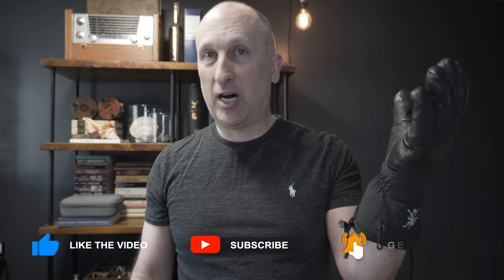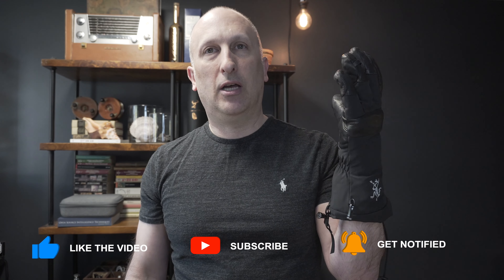Arcteryx Fission SV Glove Review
In this Arcteryx Fission SV Glove Review, I go over all the reasons I like this glove. It's warm, comfortable, durable and fits to size. It's not often I like a product as much as I like this one. If you are looking for a good winter glove then this is a great option to look at.

Some alternative gloves I looked at:
Arcteryx Sabre Glove
Black diamond Guide Glove
Black Diamond Patrol Glove
Burton Goretex Glove

==BEST TRAVEL CARD==
The travel card I recommend for free hotel nights, the Marriott American Express Card. Has saved me thousands of dollars and allowed me to stay in some of the best hotels in city center for free:

==MY AUDIO==
After a lot of research and trying a bunch of sites for the best deal and quality sound (made lots of mistakes here), I decided Epidemic was the best quality for the money. Check it out here:

★ Camera (Sony a6400)
★ Lens (Sigma 16mm F/1.4 DC)
★ Microphone (Rode VideoMicro Compact)
★ Drone (DJI Mavic Mini Fly More Combo)
★ GoPro (GoPro HERO8 Black)
★ Camera Belt Clip (Peak Design Capture Camera Clip V3)
★ Small Tripod (Manfrotto PIXI EVO 2-Section Mini Tripod)
★ Gorillapod (Joby Gorillapod 3K Pro Kit)
★ ND Filter (PolarPro 82mm Variable ND Filter)